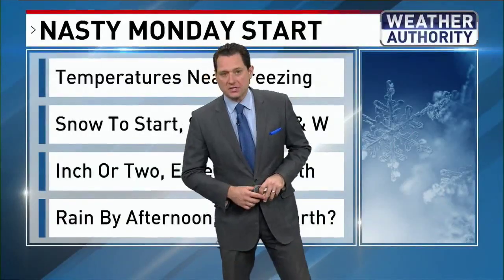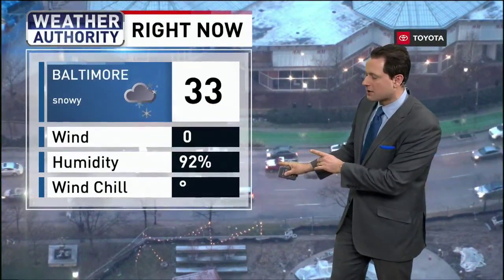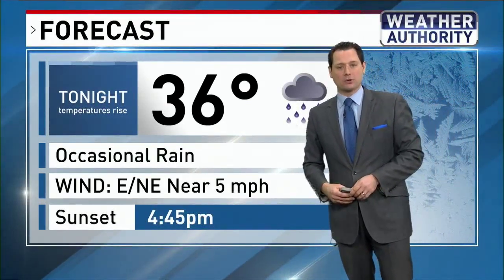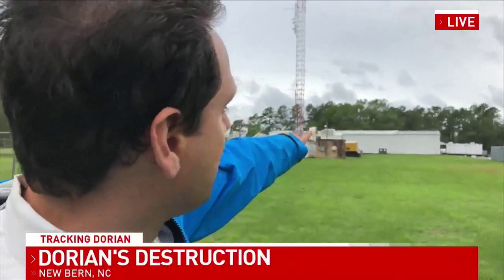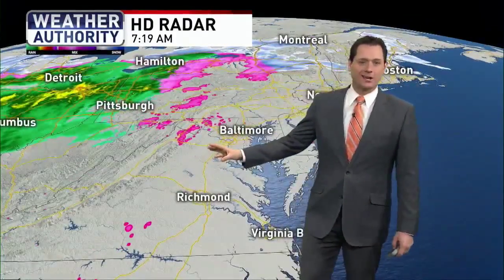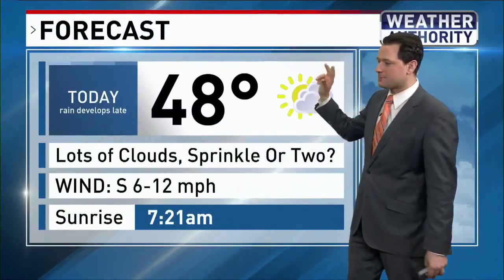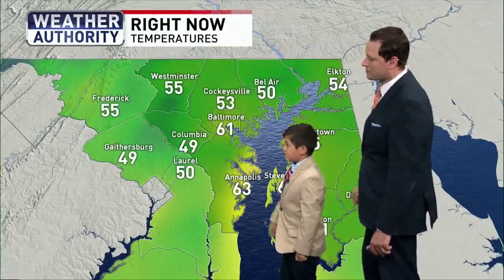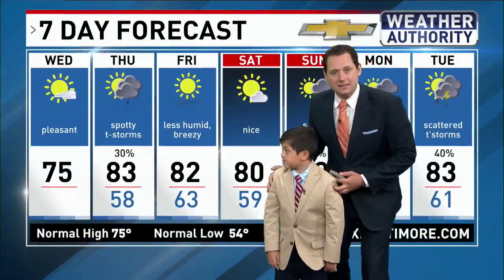2019 Capital Emmys Jonathan Myers Weather Anchor Submission